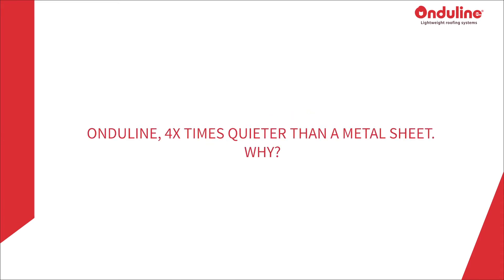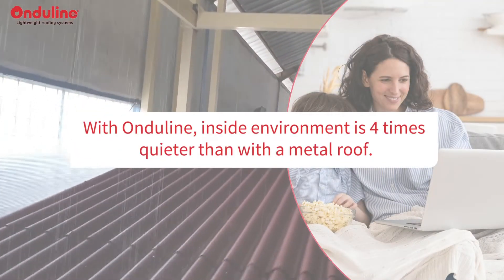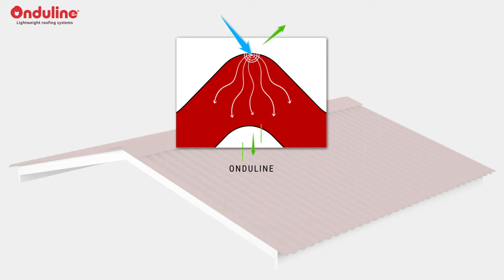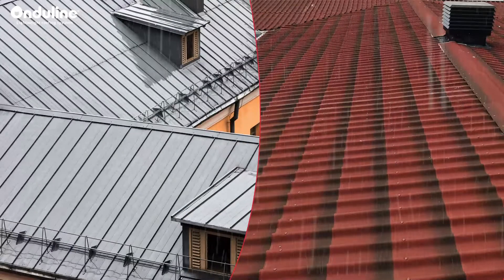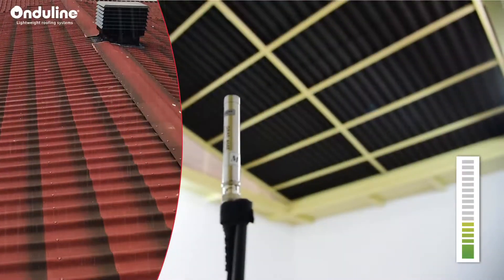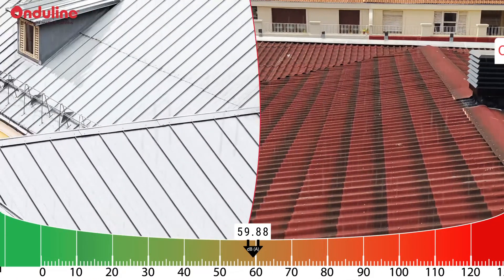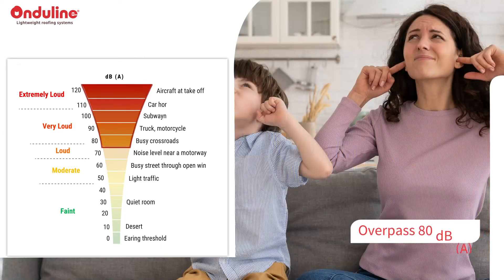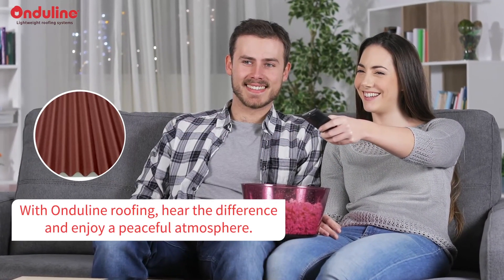Onduline PH | Acoustic Test Video | Onduline Sheet vs Metal 2022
Are Onduline roofings 4x times quieter than a metal sheet?

Watch the video and tell us your concerns about your roof. We will be happy to give you the protection you deserve.